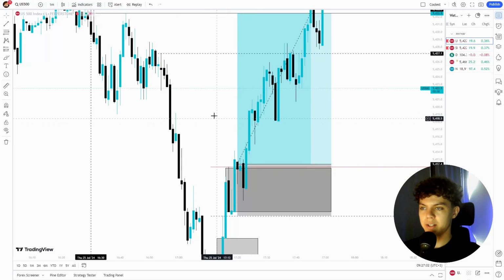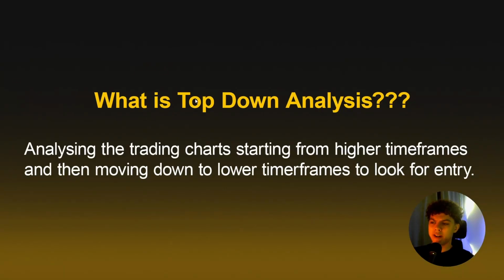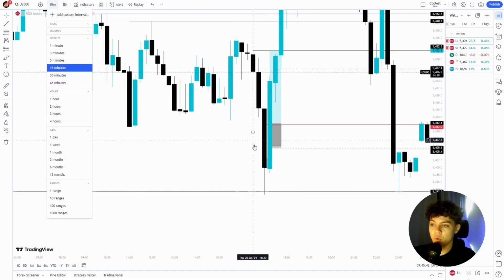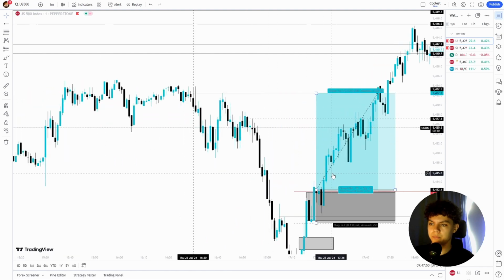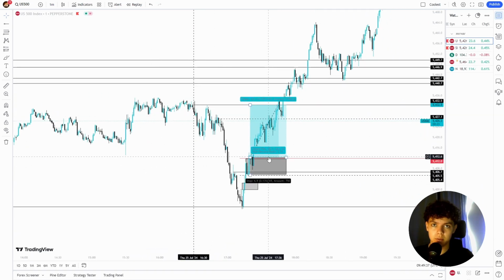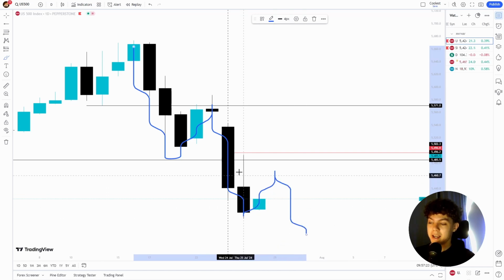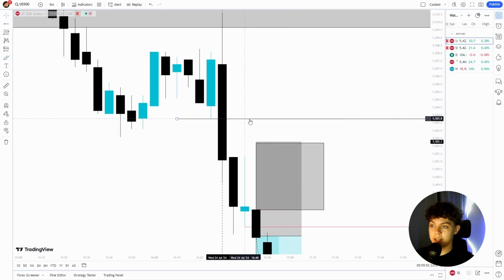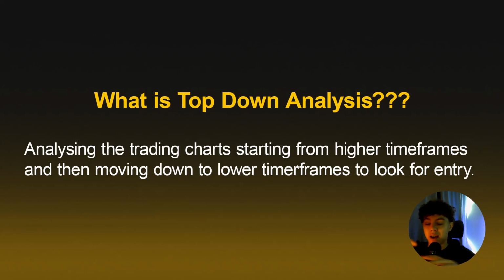This is The only Trading Top Down Analysis you Need